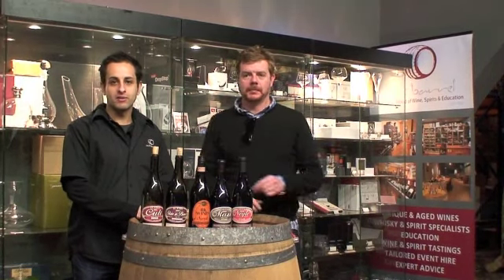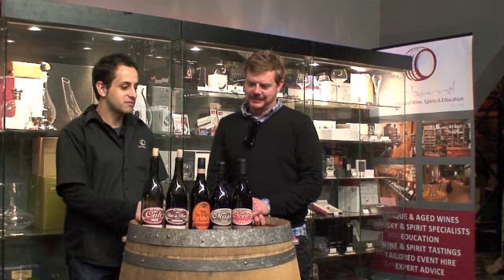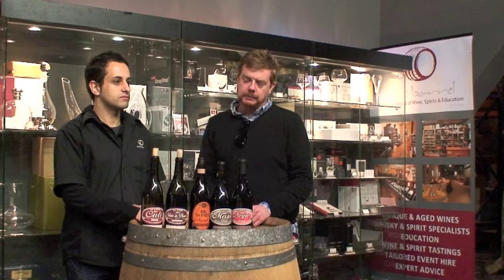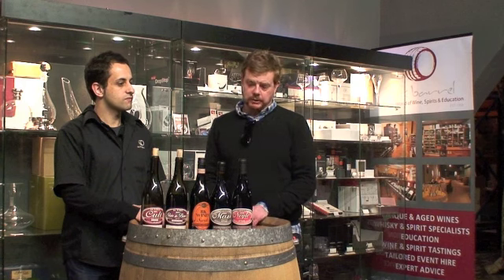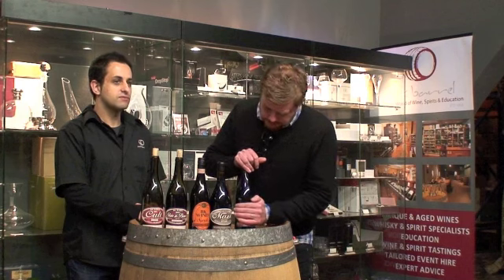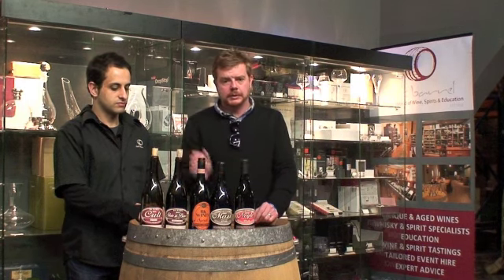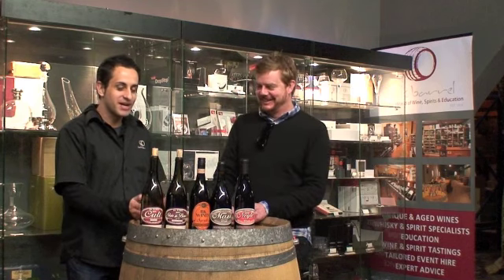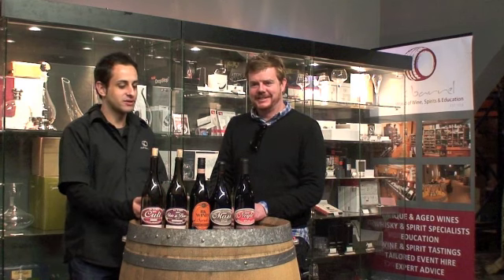Interview from the Barrel: Brendan Keys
Kiwi-vagrant, turned wine maker in the Adelaide Hills...